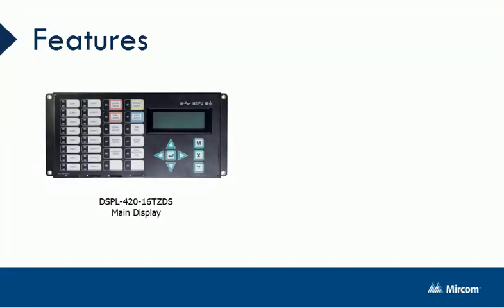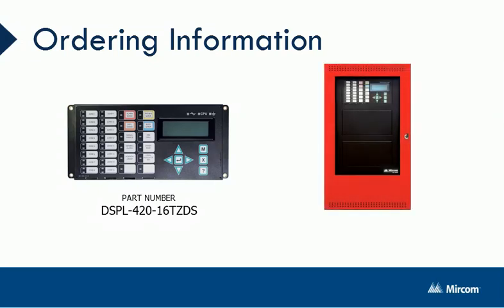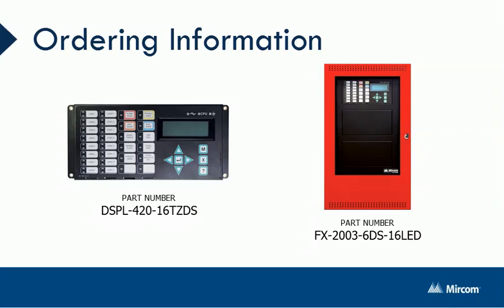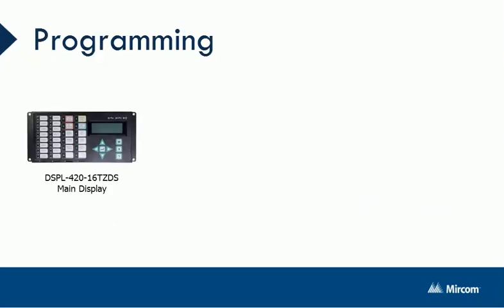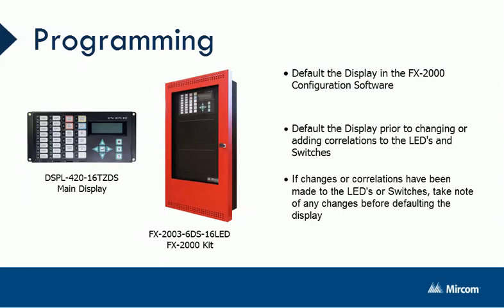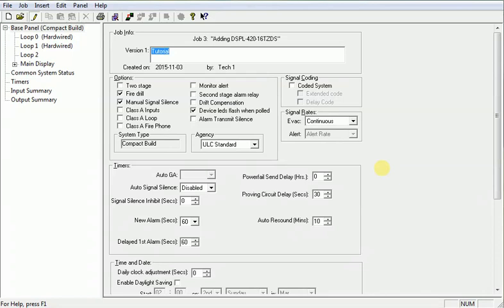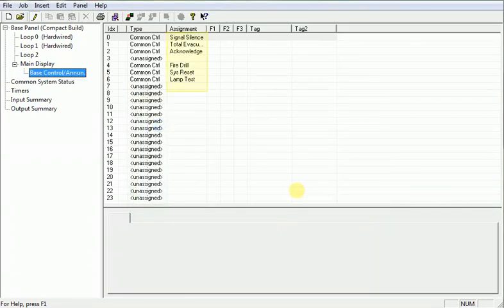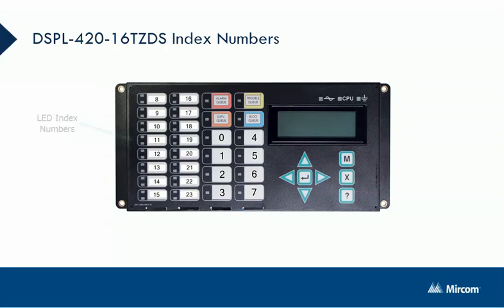DSPL-420-16TZDS for FX 2000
Tutorial showing features and programming for the DSPL-420-16TZDS and the FX-2003-6DS-16LED kit for the FX-2000.